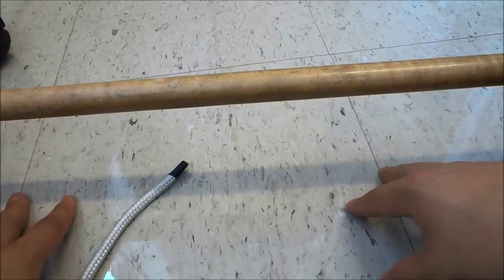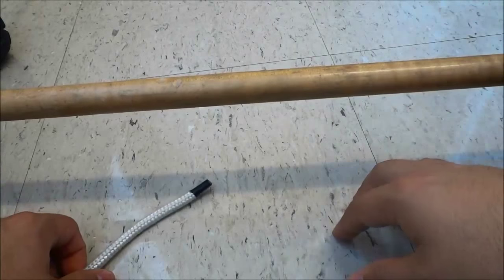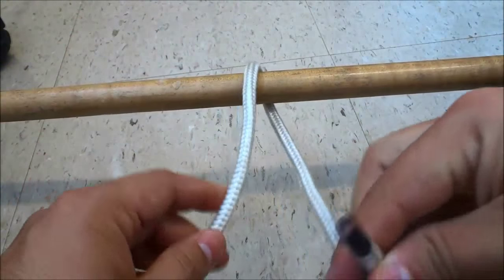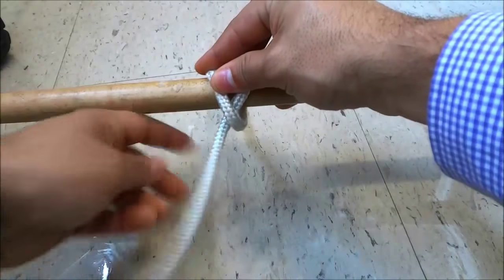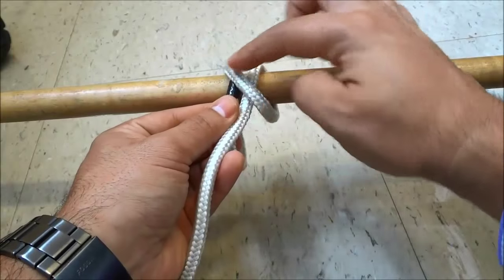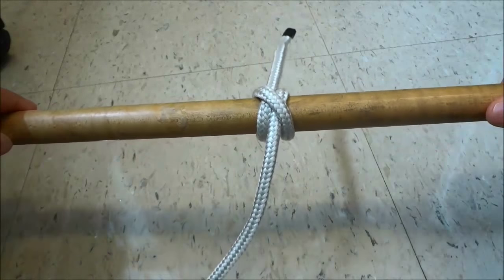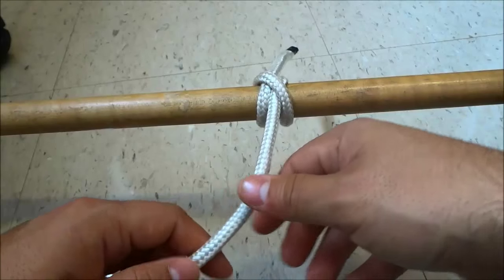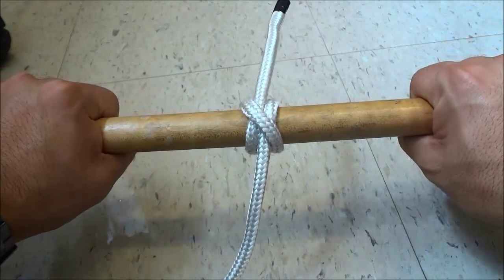How To Tie A Clove Hitch Knot (Step-By-Step Tutorial)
In this video, I show you how to tie a clove hitch with a piece of rope. I tied the hitch around a broom stick, but you can tie this hitch around a wide variety of objects. It is used fairly frequently because it has several different applications. I explain all of the instructions for tying a clove hitch in this step by step tutorial.